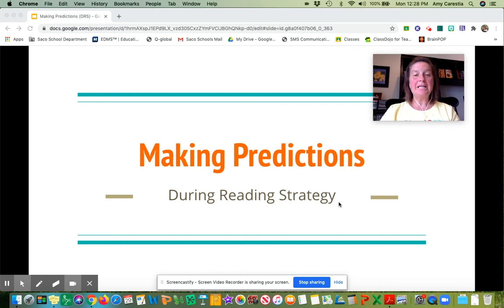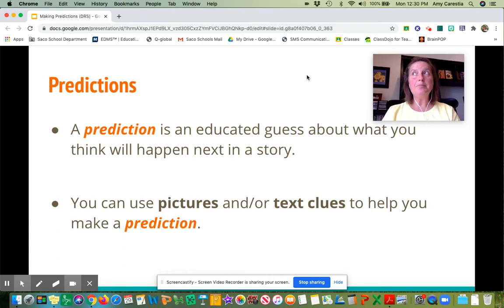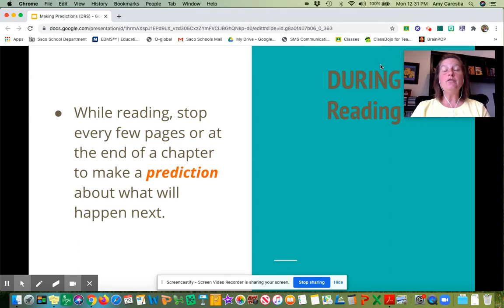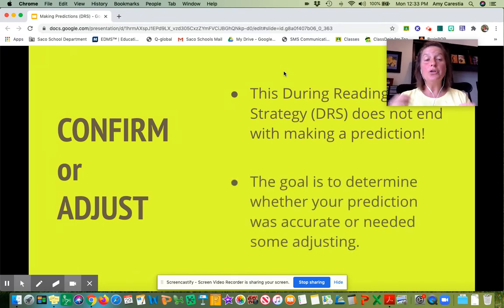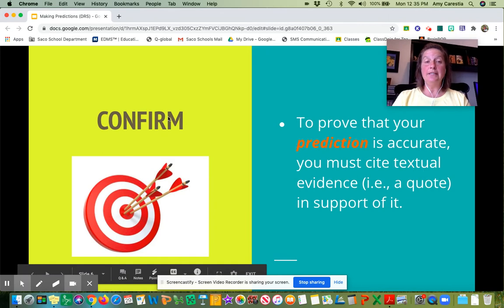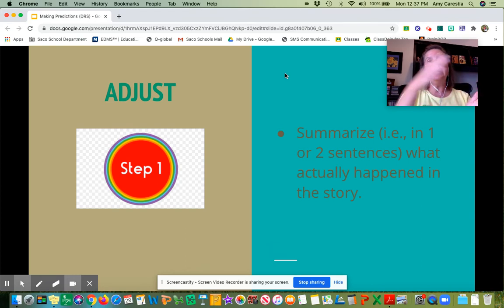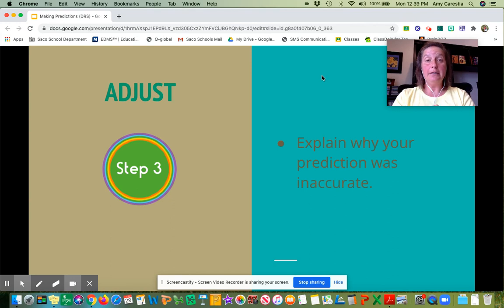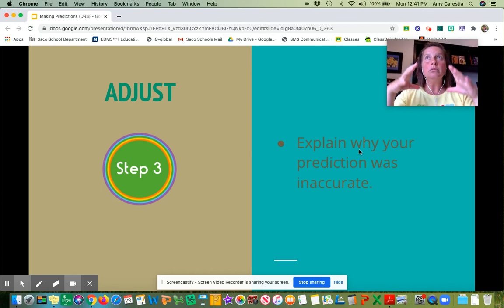Making Predictions (DRS)